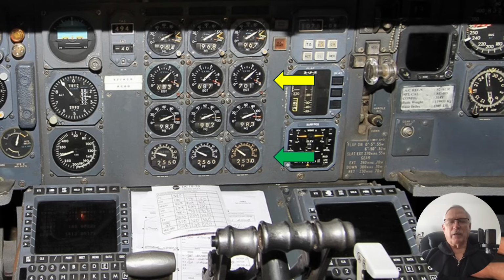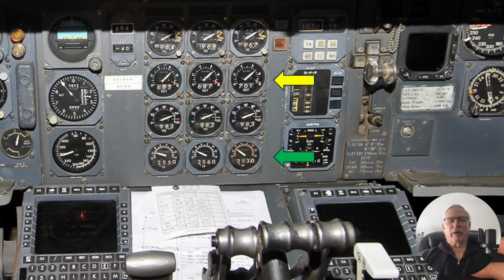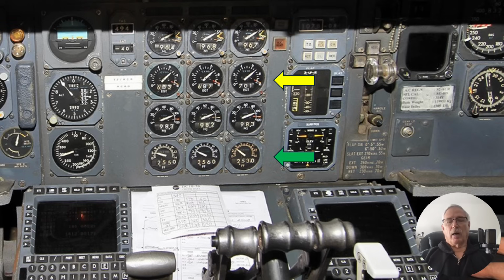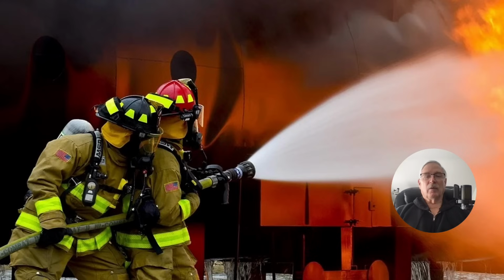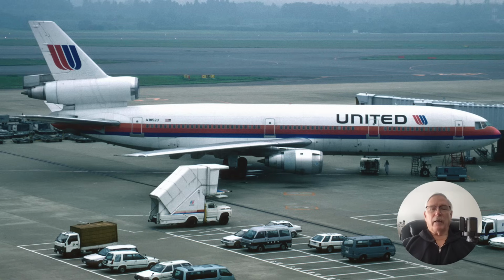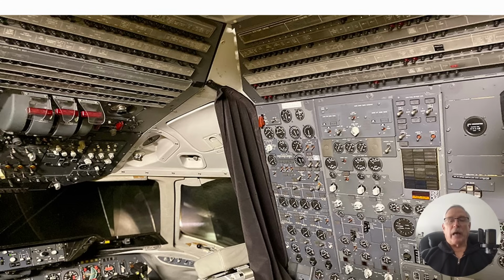My first engine failure on the DC-10 1991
My first engine failure
on the DC-10  3/31/19